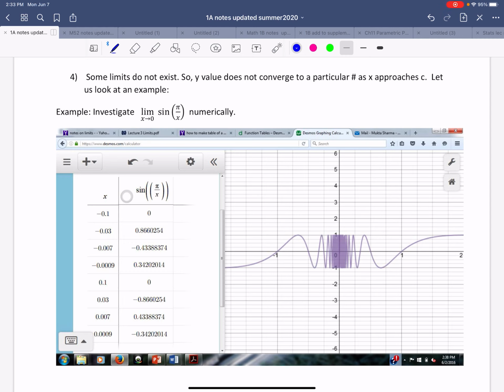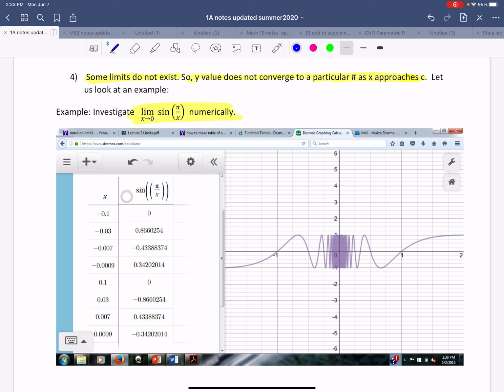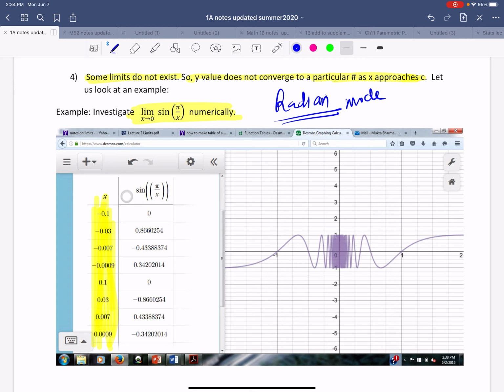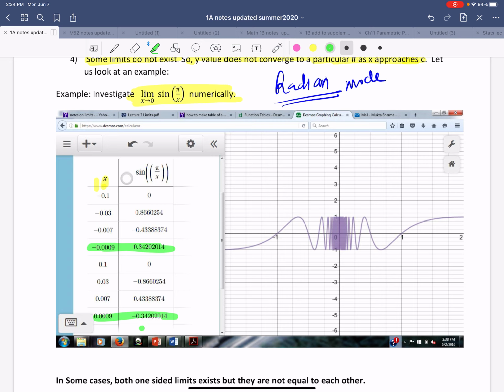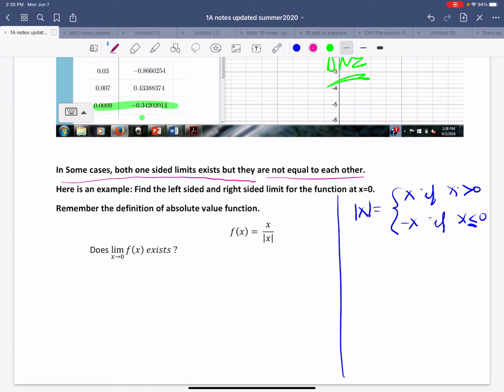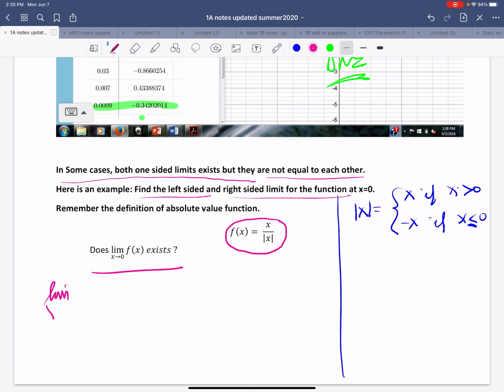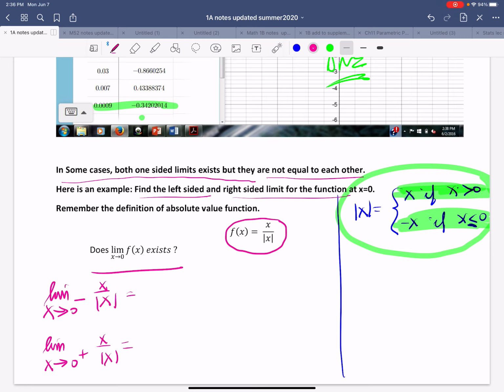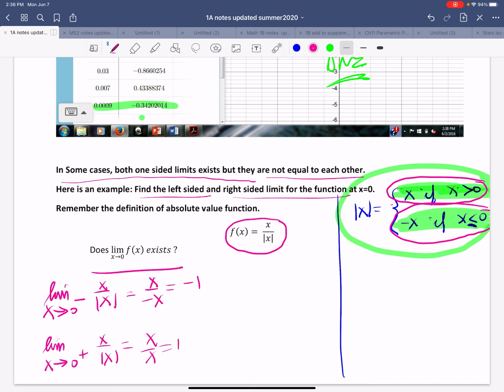Limit of an oscillating function.